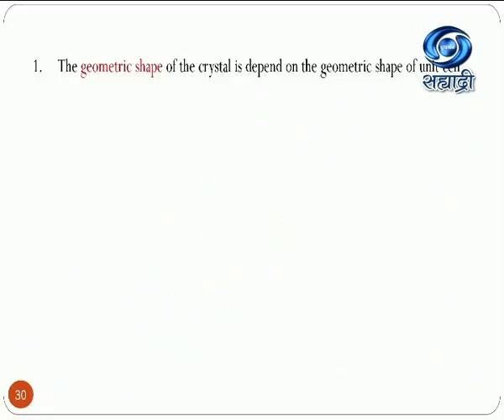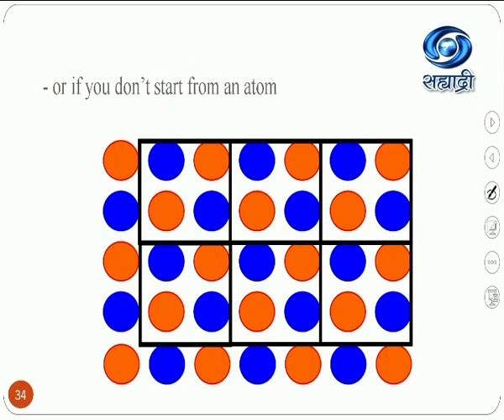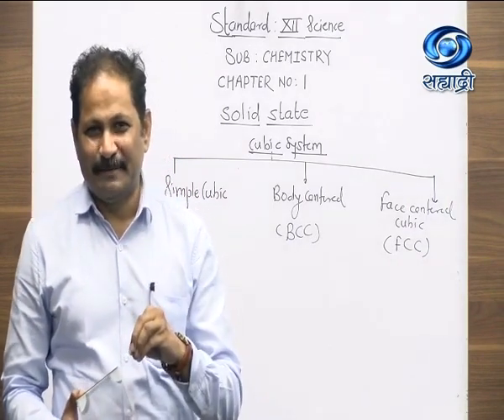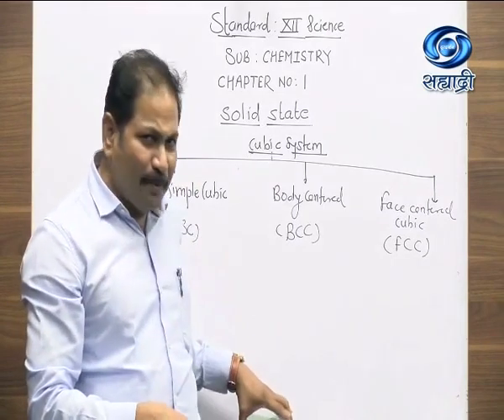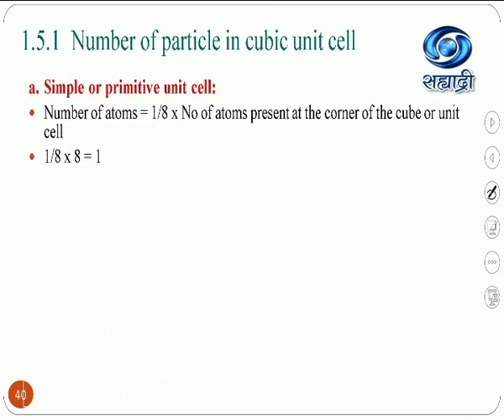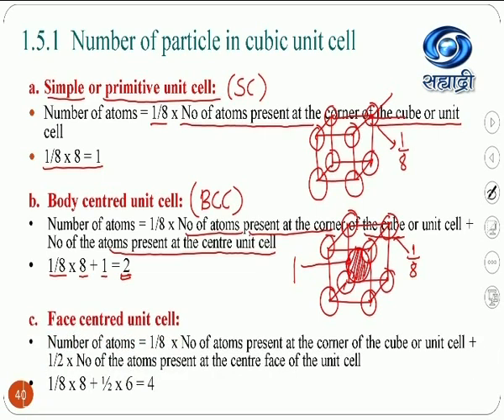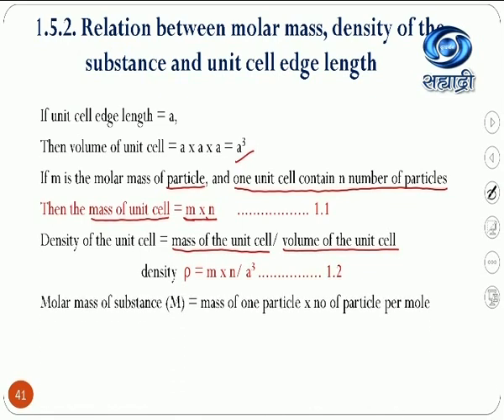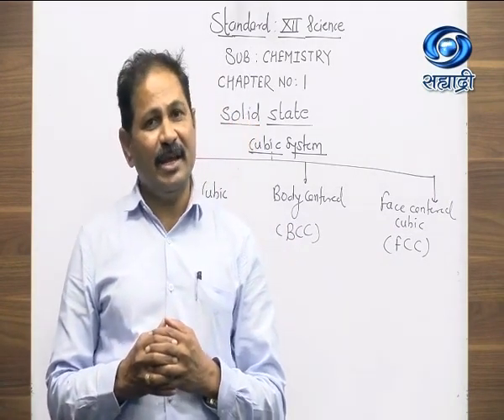Educational Programme | Class XII : Sci | Sub - Chemistry | Solid State | 29/10/2020 Part - I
Class XII : Science
Medium : English
Subject : Chemistry
Topic : Solid State
Presenter : Dr. Ravindra Y Pawar, Asst. Teacher, Fergusson College, Pune